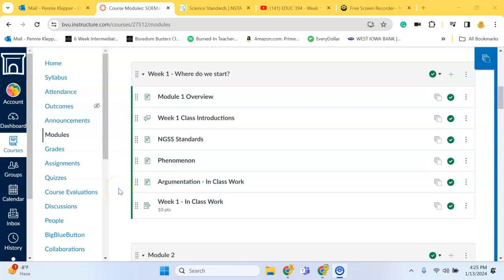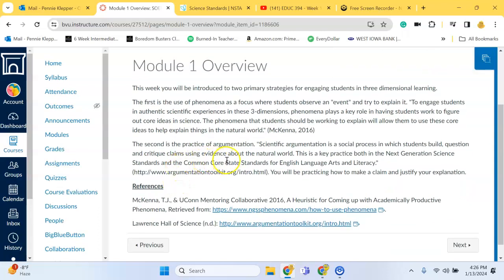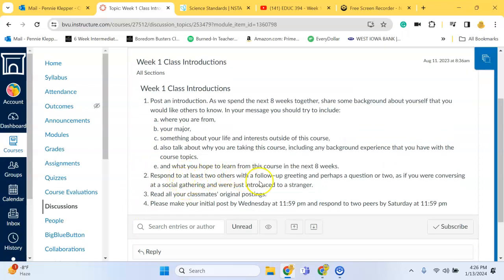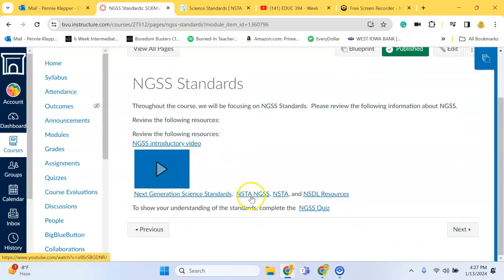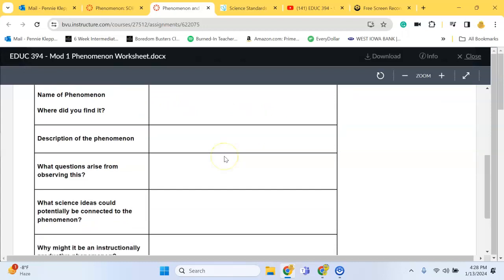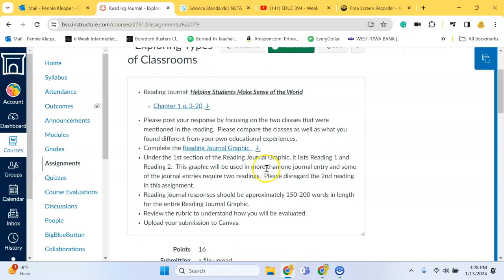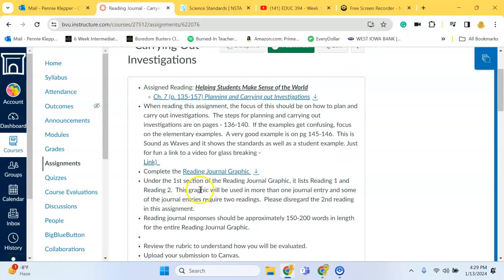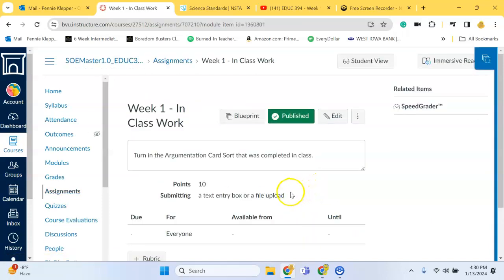EDUC 394 - Week 1